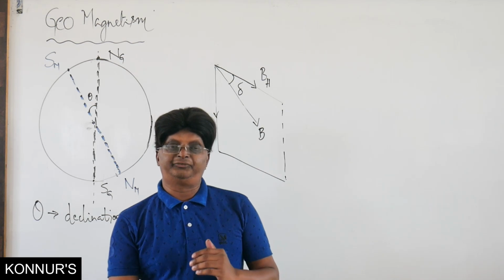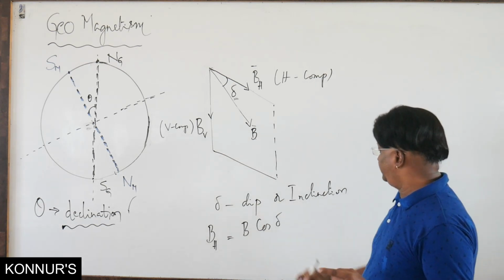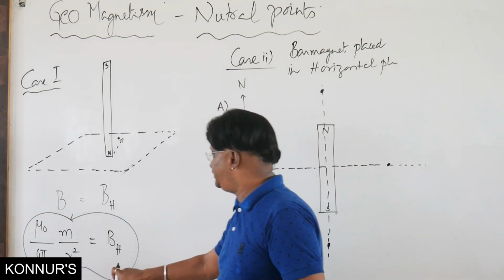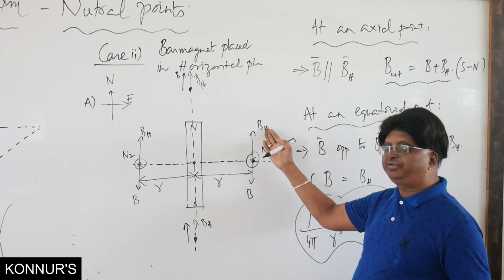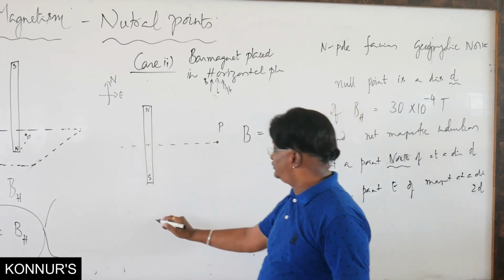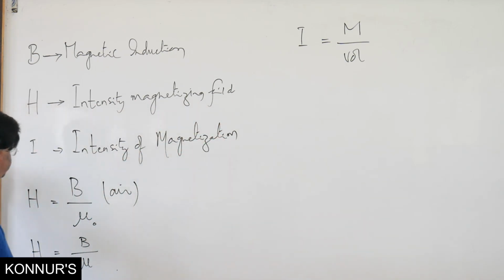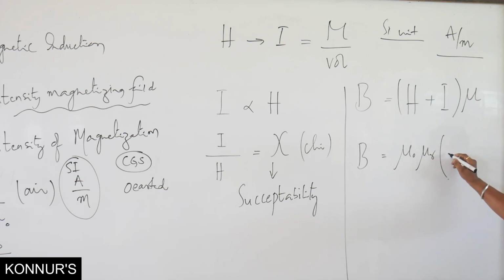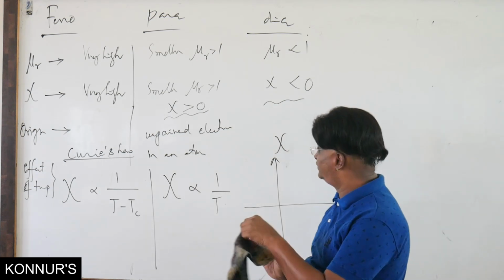Konnur's Crash Course | Physics | Magnetism and Magnetic Materials 3